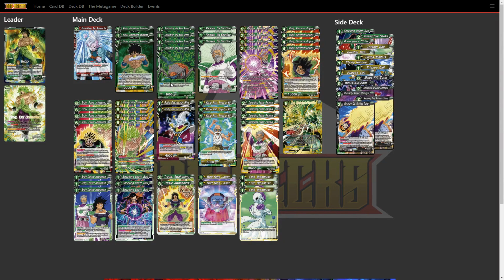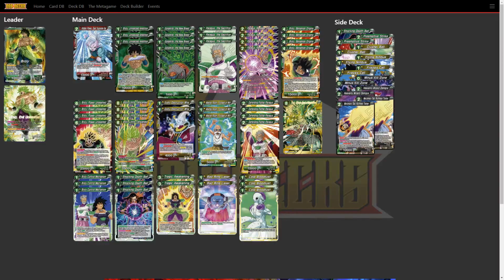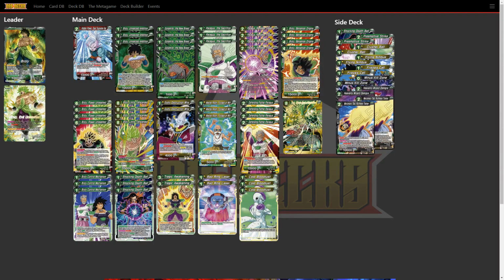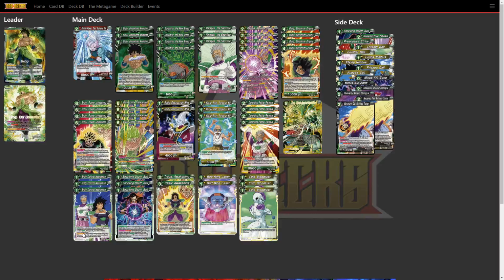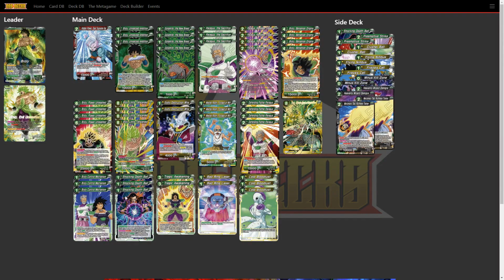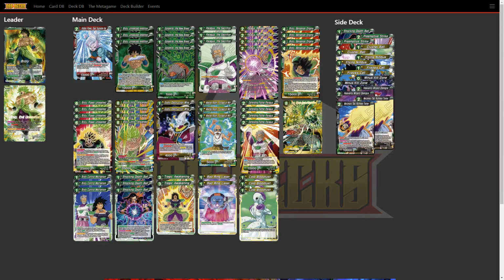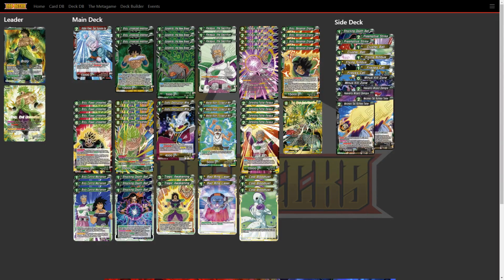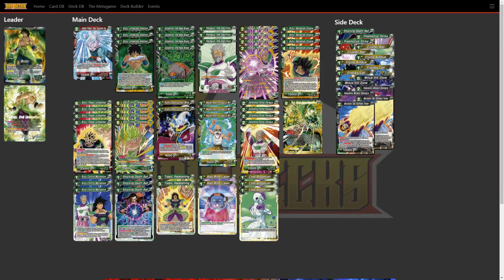Top 8 UKGE Team Wars Starter Broly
Hey everyone, here's Dan Owen's Top 8 Team Wars Starter Broly!